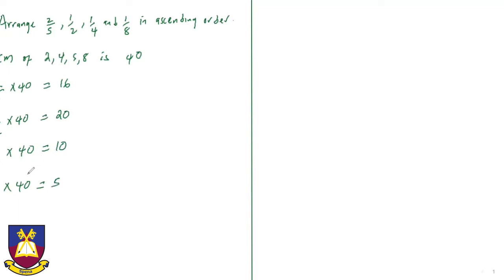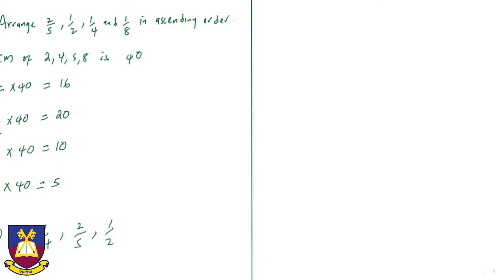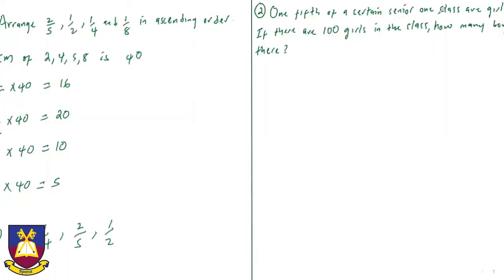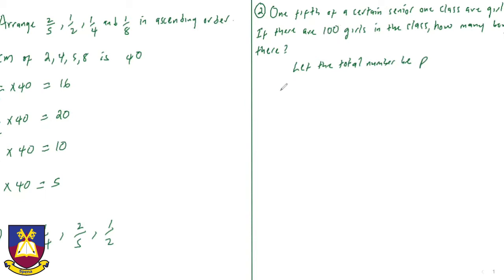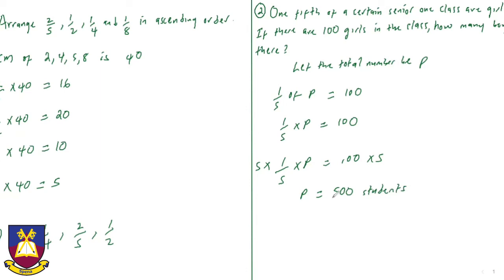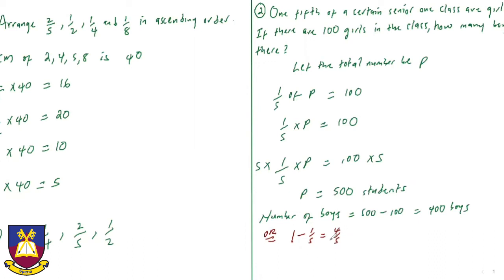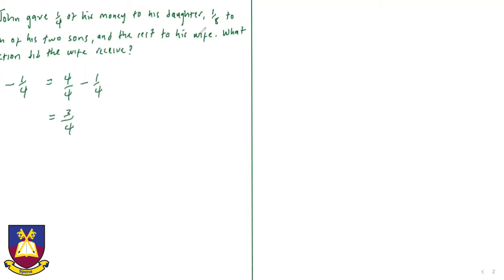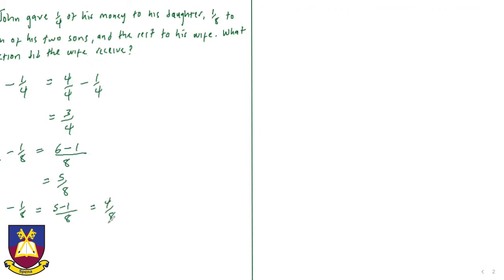Senior One Math ( Fractions Part 3)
Learn about reciprocals of fractions, and Fractions in daily life.